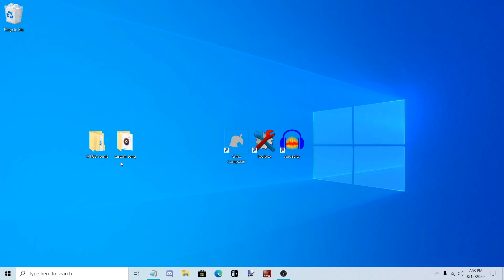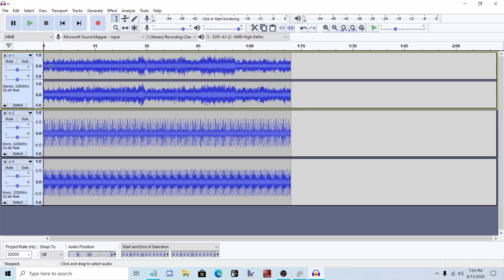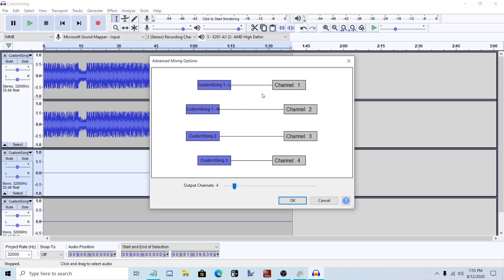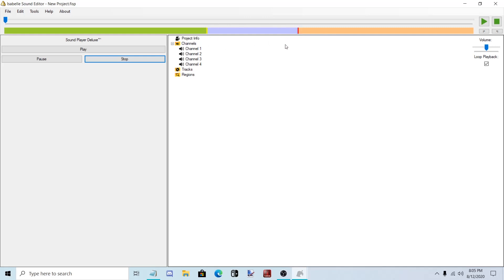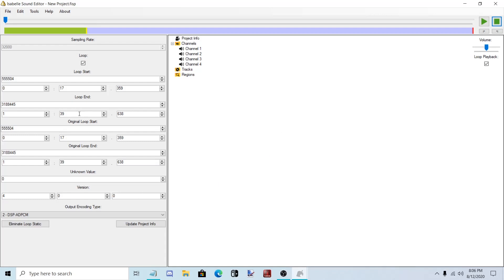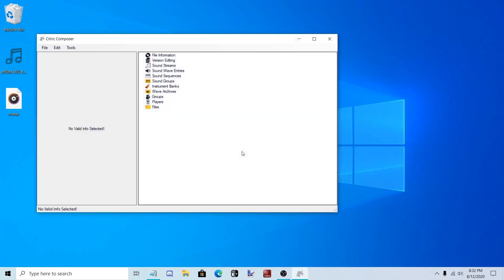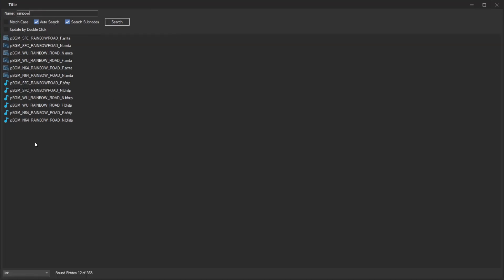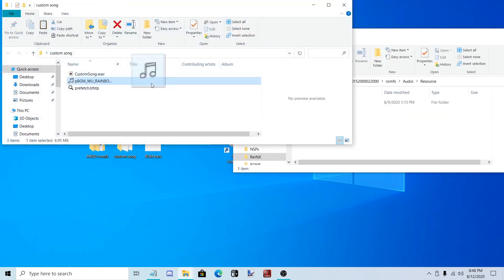Tutorial | How to make custom music for Mario Kart 8 Deluxe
If you still need help try asking for assistance in the Mario Kart 8 Deluxe Modding Discord server

Please ignore my awkward voice.. also this is my first time talking in a video.
Also my mic sucks